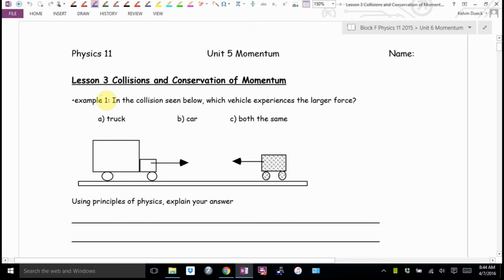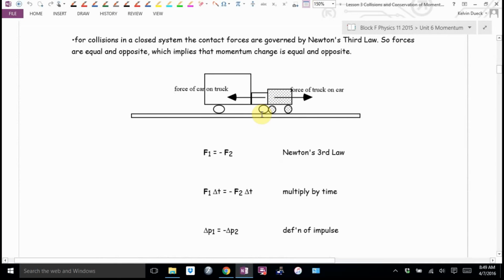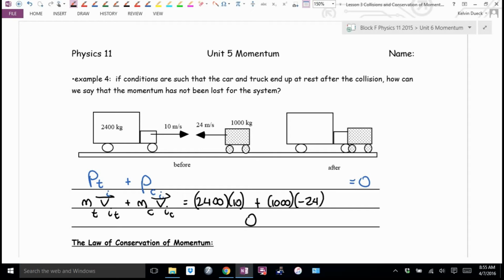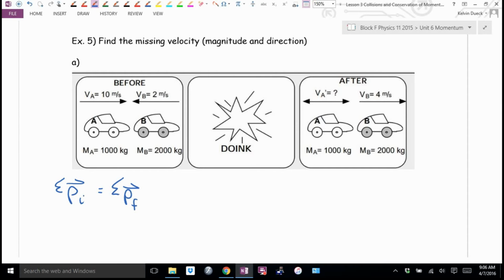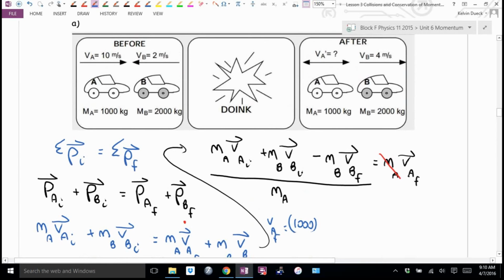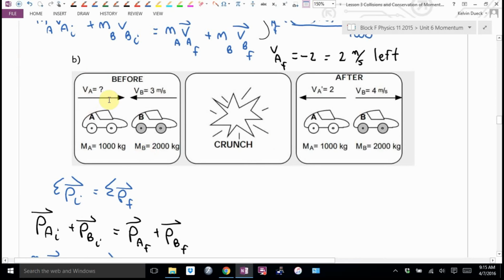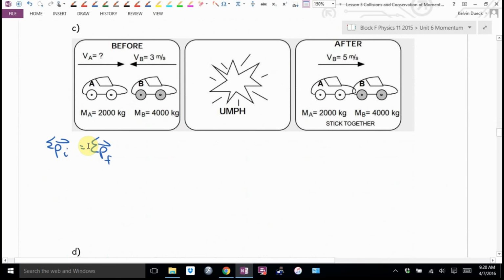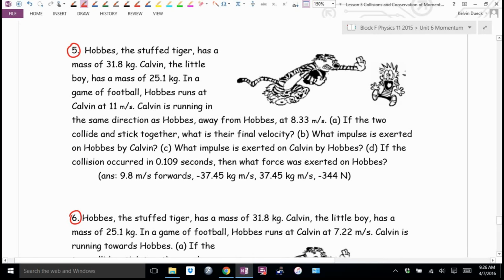Physics 11 U6L3 Conservation of Momentum Part 1